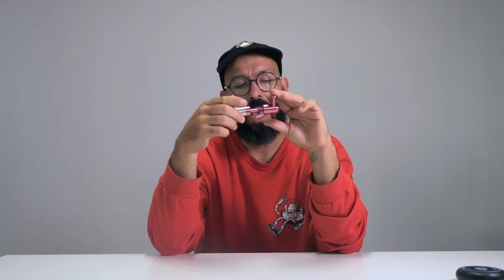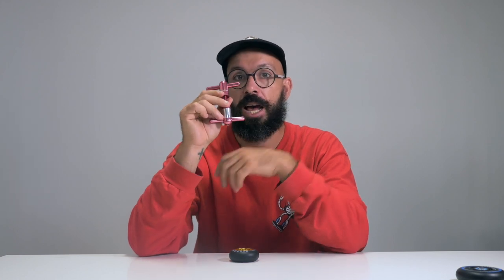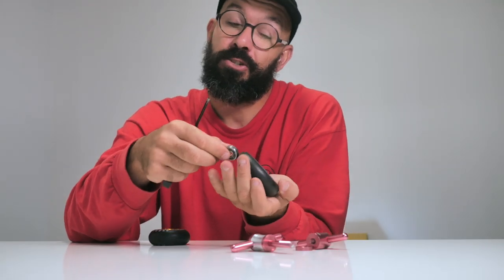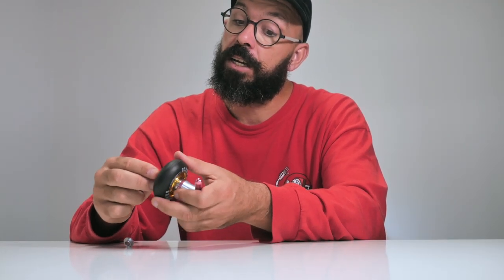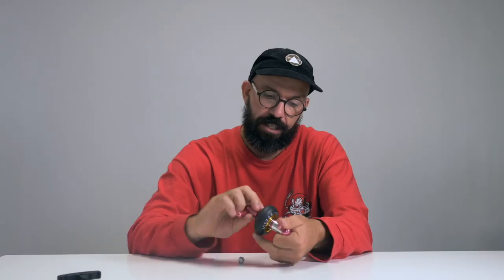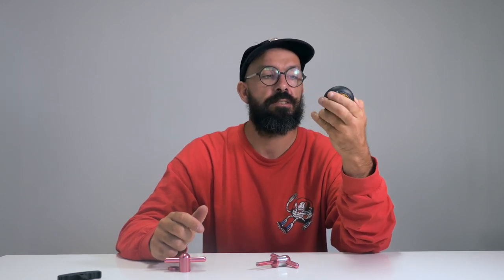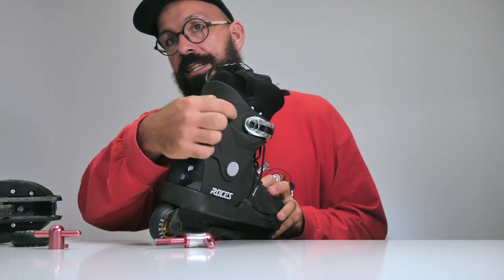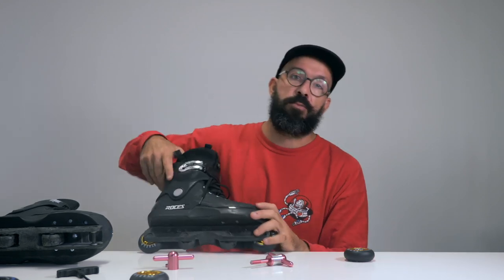HOW TO INSERT BEARINGS ON WHEELS WITH ALUMINIUM HUBS